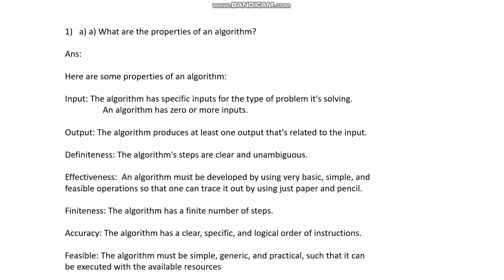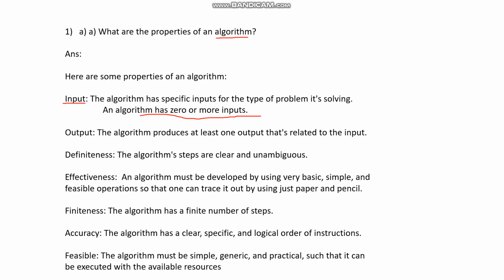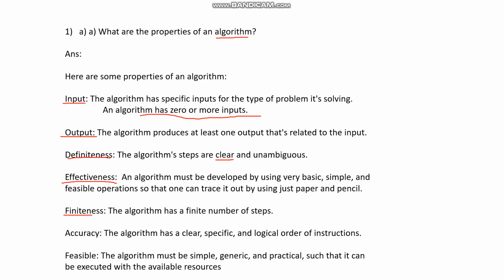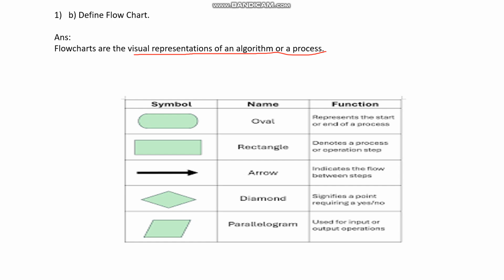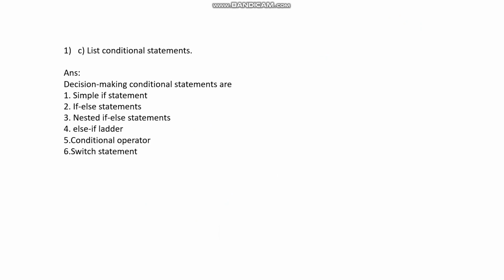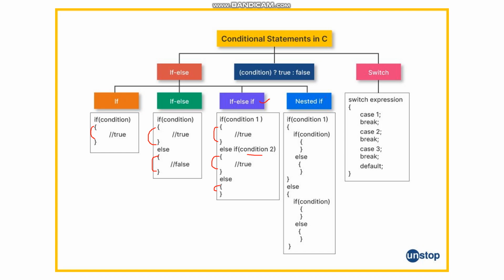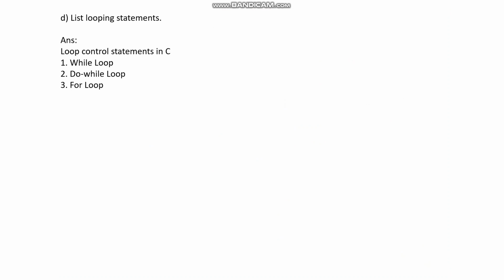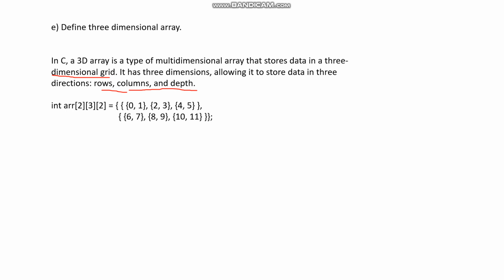IP 2024 paper solutions 2Marks (a-e)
Introduction to programming jan/feb 2024 solutions